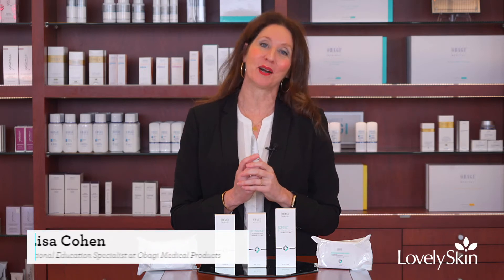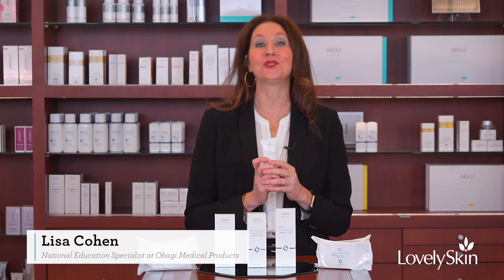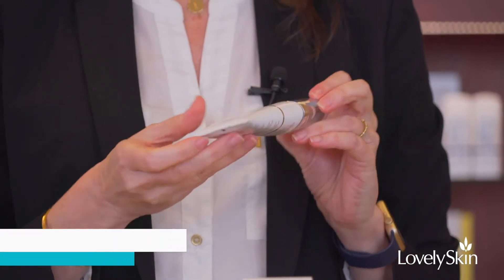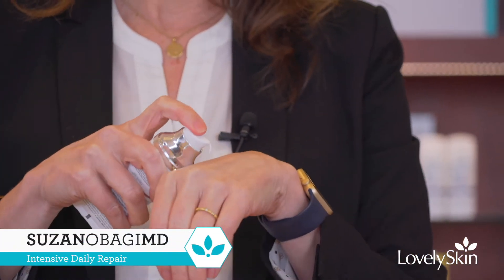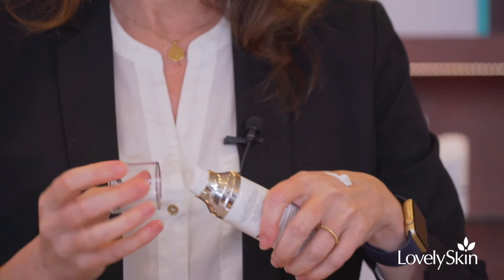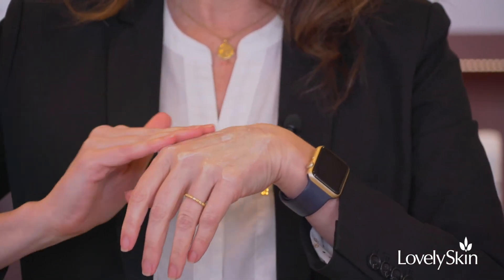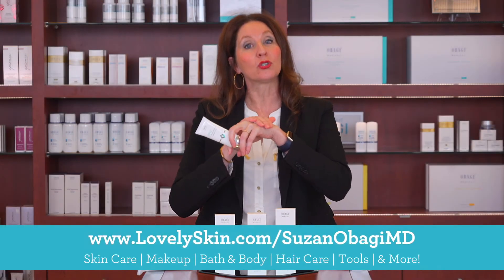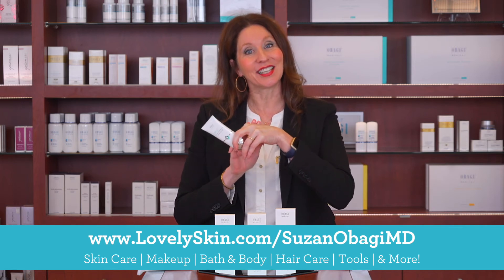SUZANOBAGIMD Intensive Daily Repair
Intensive Daily Repair (IDR) is a hydrating and rejuvenating daily lotion developed to improve the appearance of skin clarity and texture. Polyhydroxy acids in IDR minimize the appearance of pores and visible signs of aging by gently exfoliating dull, old skin cells. The non-irritating, non-sensitizing formula contains antioxidant vitamins C and E.

With regular use, IDR will reveal a healthier-looking and more radiant complexion.